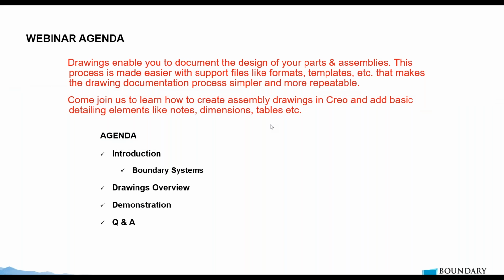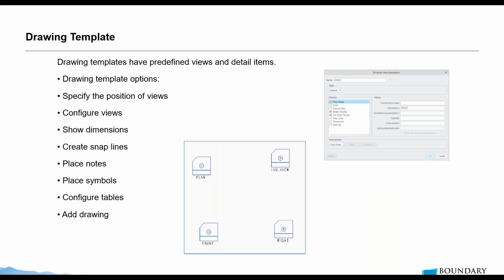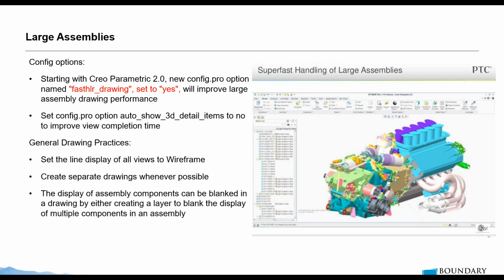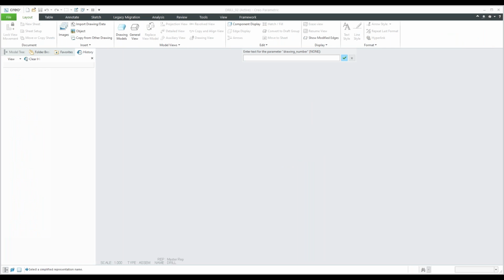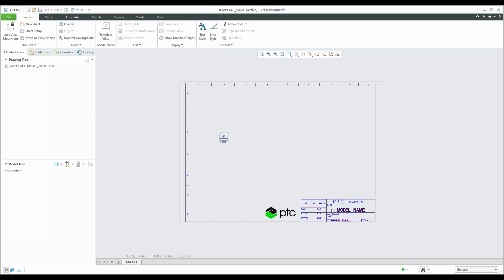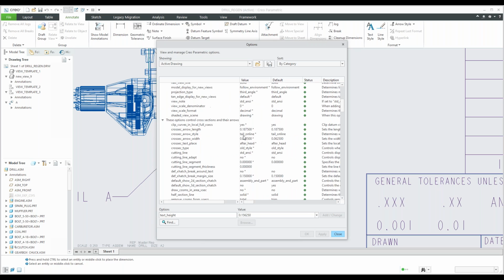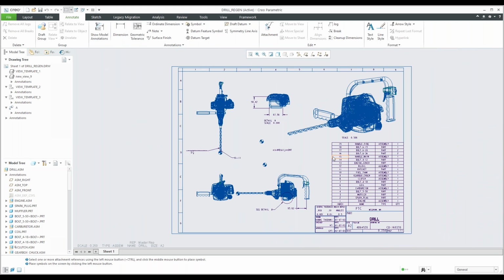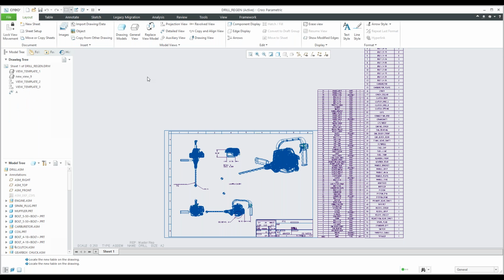Creo Assembly Drawings for Beginners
Drawings enable you to document the design of your parts & assemblies. This process is made easier with support files like formats, templates, e.t.c. that makes the drawing documentation process simpler and more repeatable.  Come join us to learn how to create assembly drawings in Creo and add basic detailing elements like notes, dimensions, tables e.t.c.